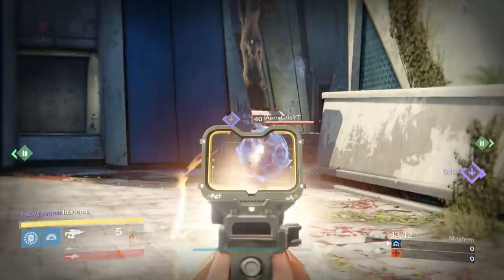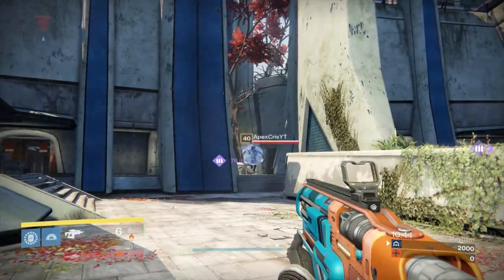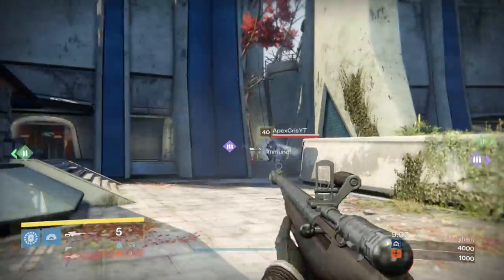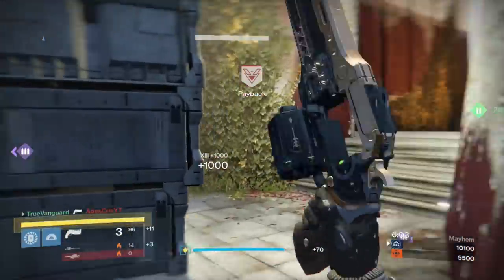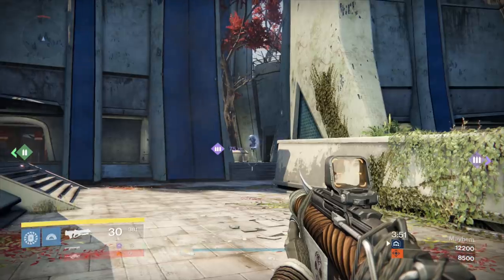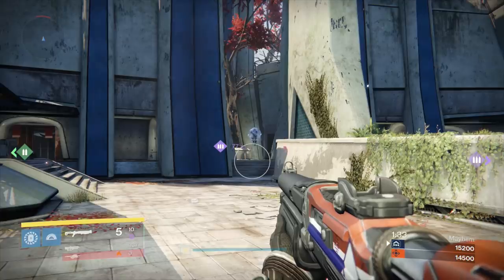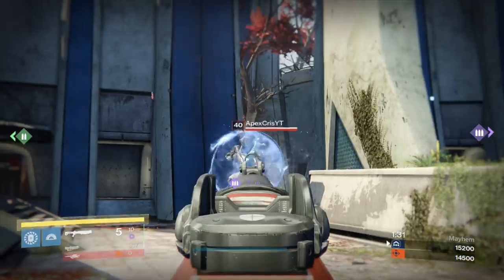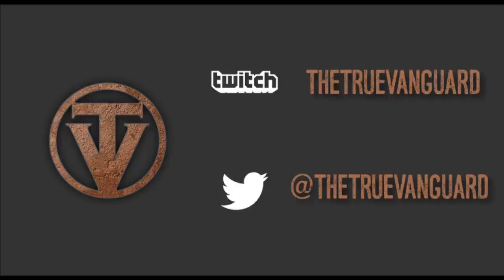Dealing with Jugg Shottie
Juggs can be tough opponents, it's best to know how to properly deal with them and what strategies to avoid.  Hopefully this helps!